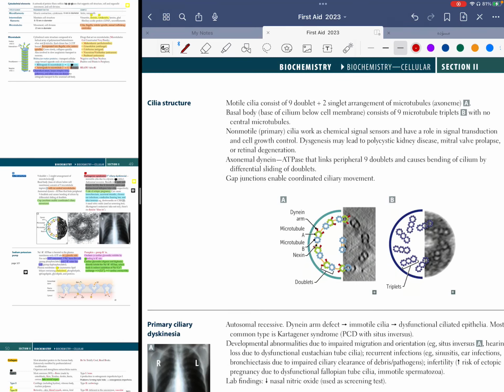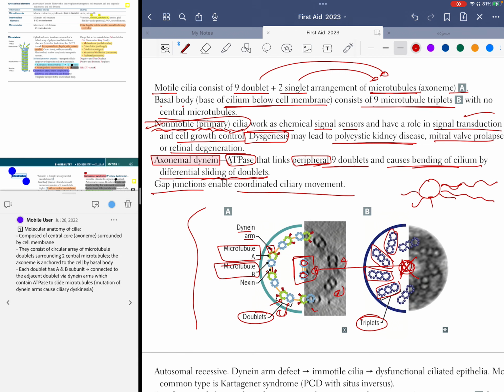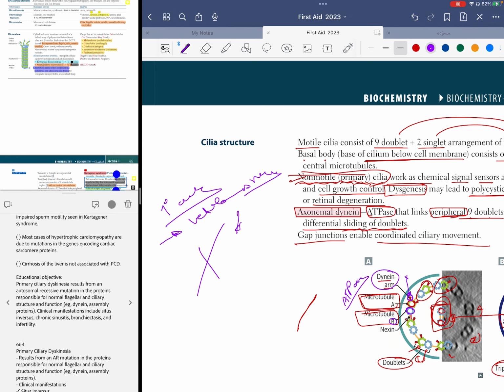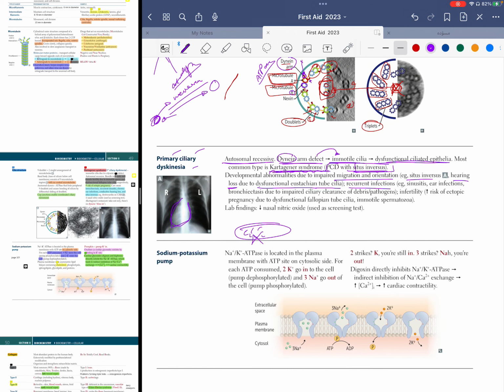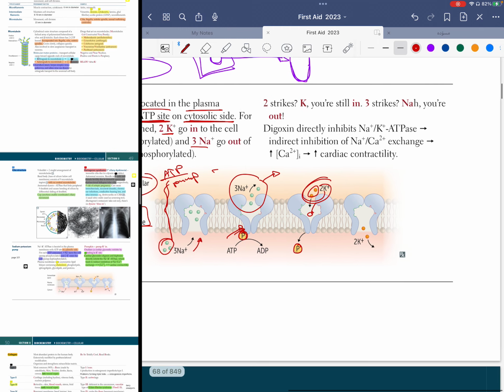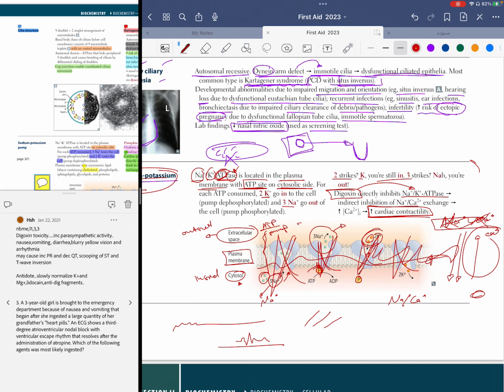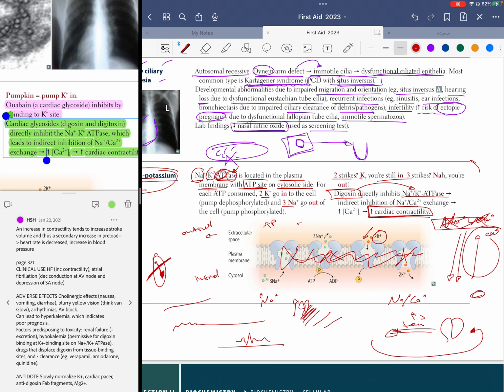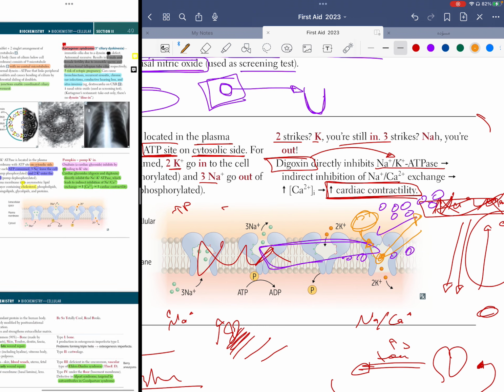First aid 2023 Biochemistry page 47